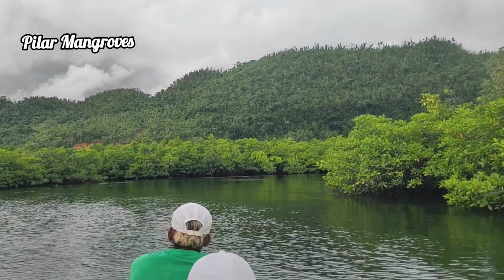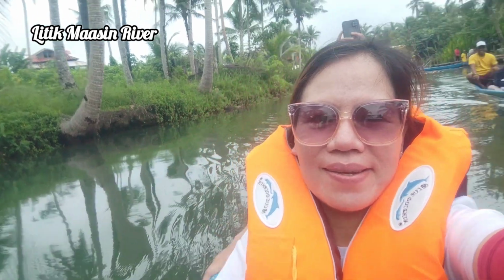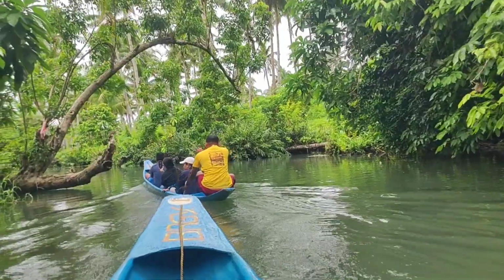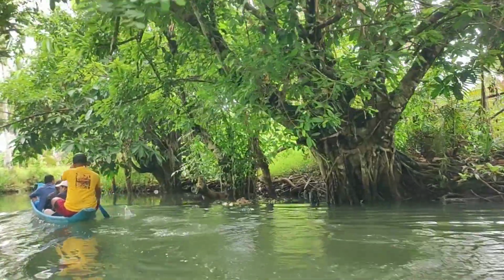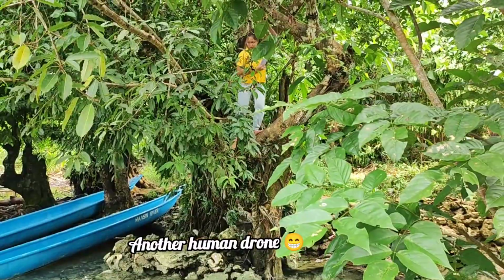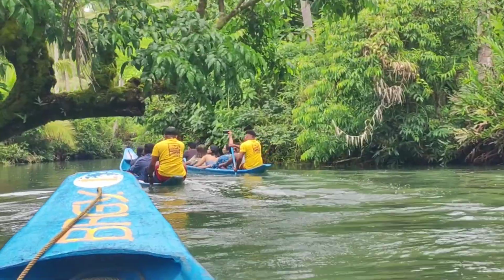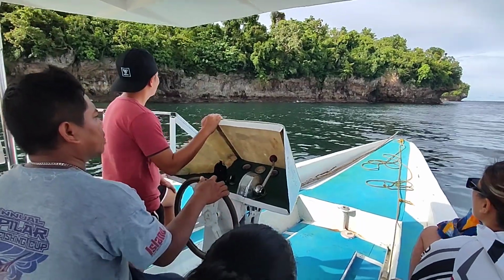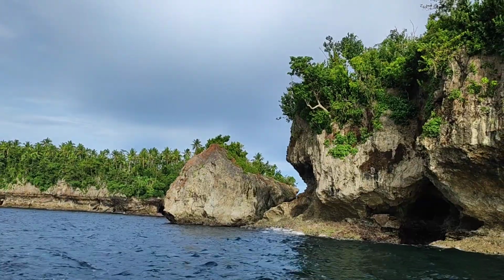Jewels of Pilar, Siargao